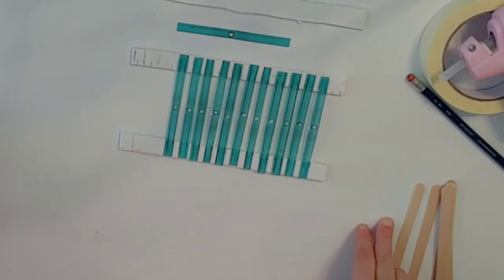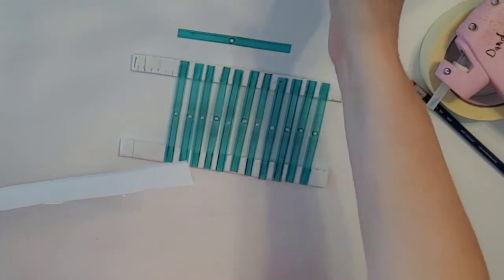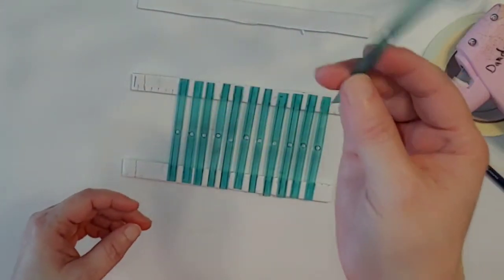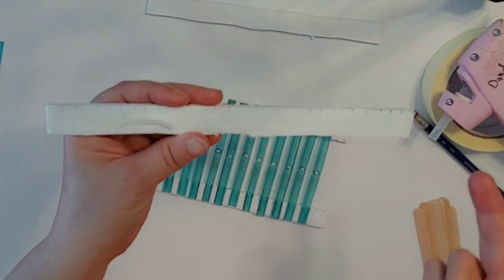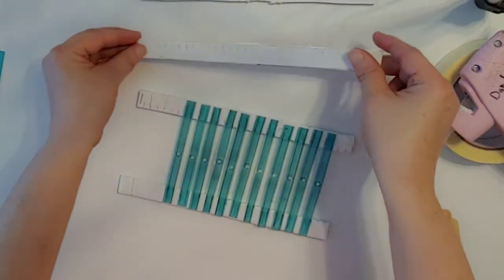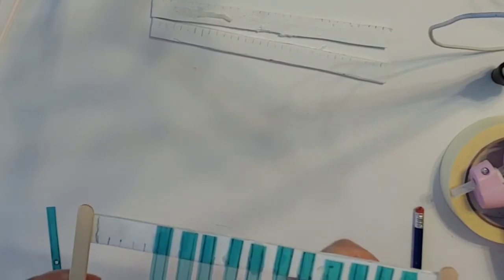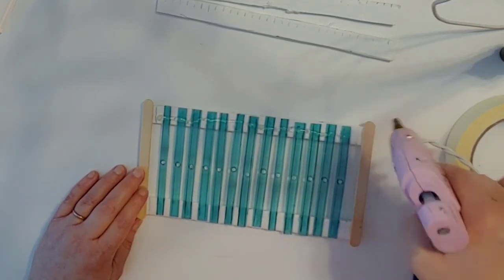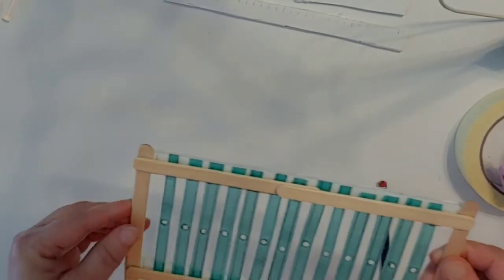Make a heddle reed.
Heddle.  Backstrap weaving with a heddle. Part one: making the heddle.